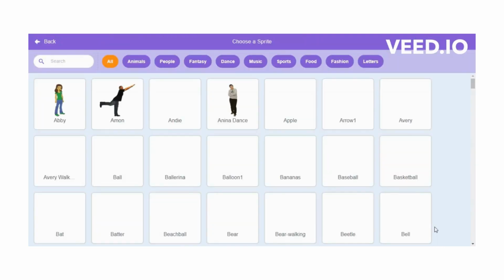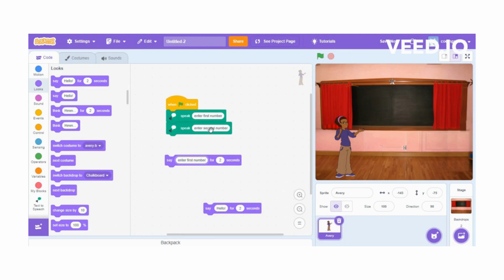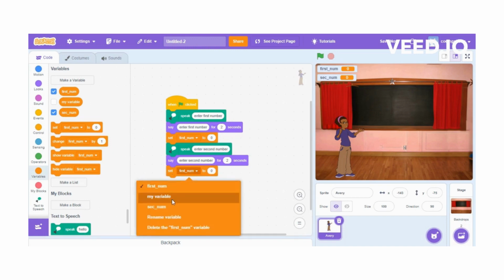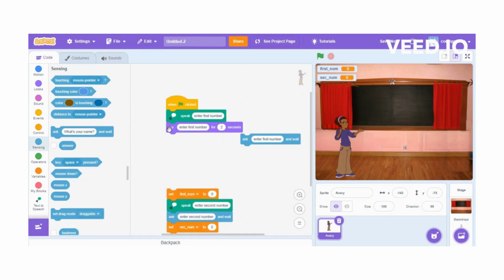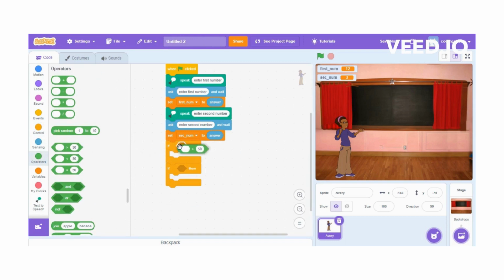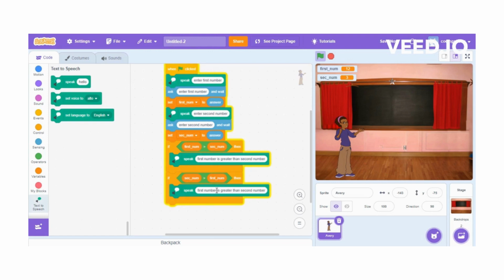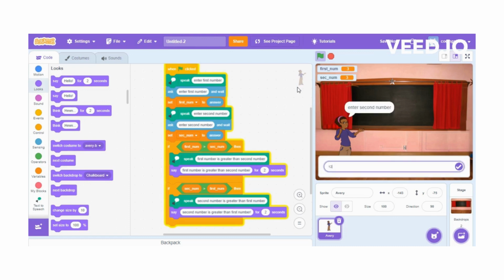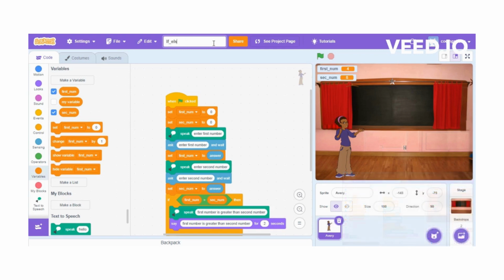If else in scratch